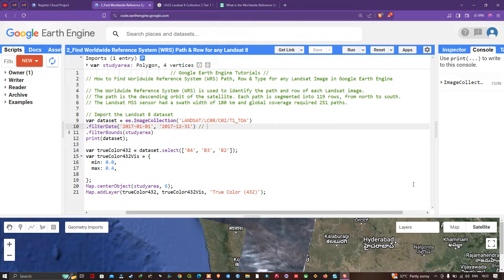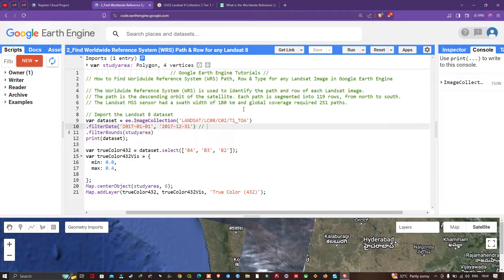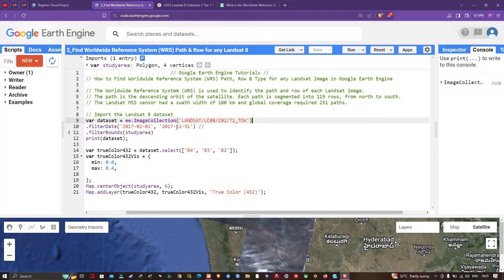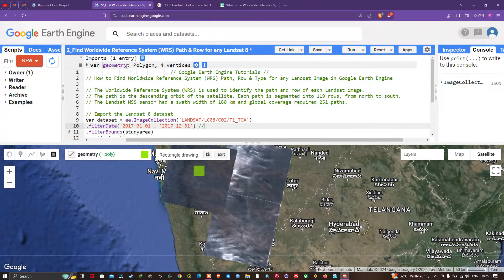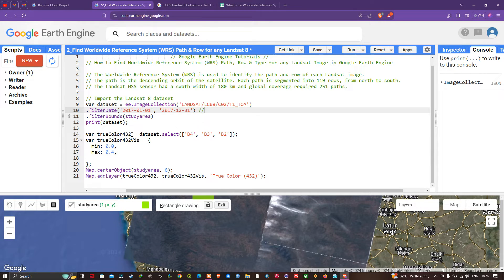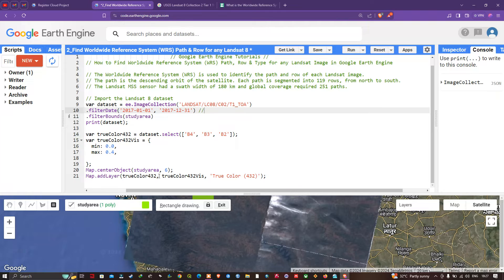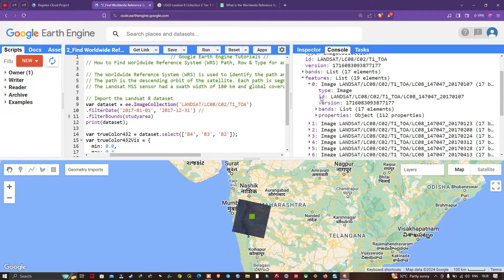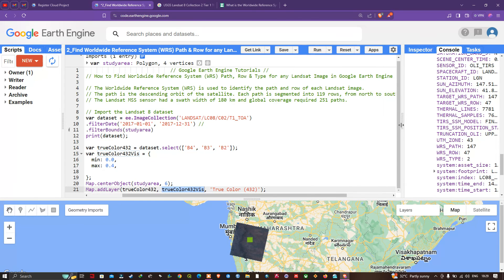Find WRS, Path, Row & Type for Any Landsat Image in Google Earth Engine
Welcome to our step-by-step guide on locating the Worldwide Reference System (WRS) Path, Row, and Type for any Landsat image using Google Earth Engine! 🌍✨ Whether you're a remote sensing enthusiast, a GIS professional, or just curious about satellite imagery, this tutorial will walk you through the process effortlessly.

🔍 In This Video, You'll Learn:
• Introduction to WRS: Understanding the basics of the Worldwide Reference System and its importance in Landsat imagery.
• Navigating Google Earth Engine: A brief overview of the Google Earth Engine platform.
• Finding Path & Row: Step-by-step instructions to locate the Path and Row for any specific area.
• Determining Landsat Image Type: Identifying the type of Landsat image you are working with.

💬 Join the Conversation: Have questions or need further assistance? Share your experiences and any additional tips you have for finding WRS Path and Row in Google Earth Engine.